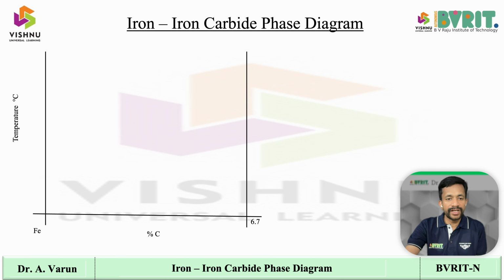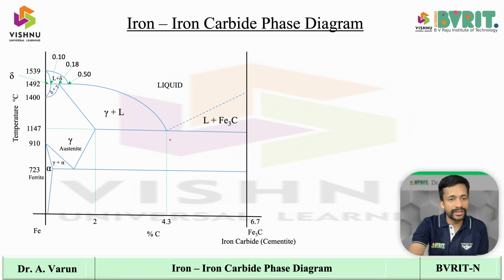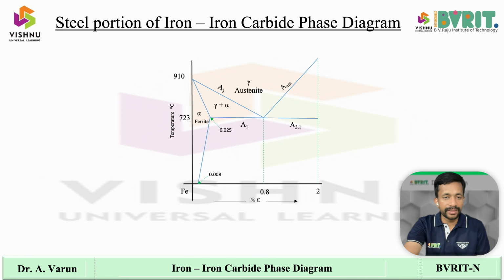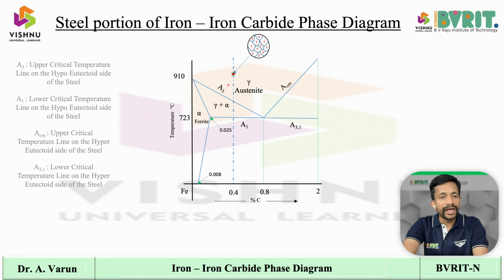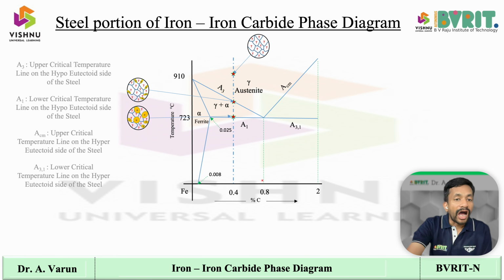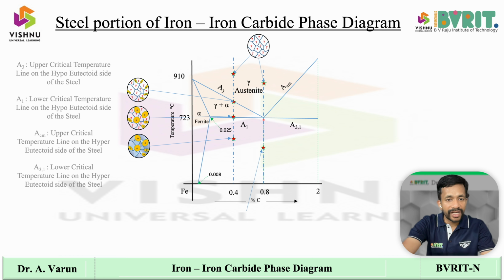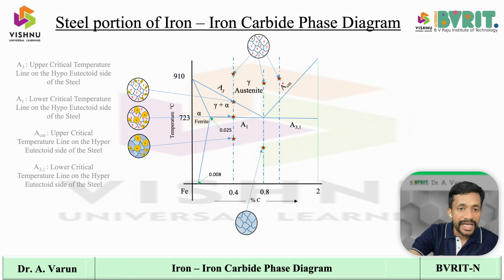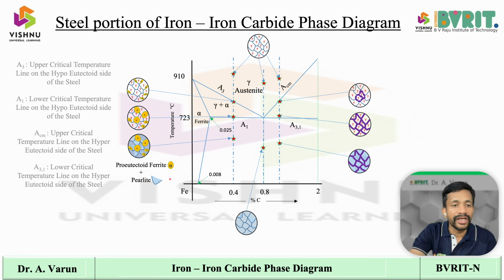Material Science – Lecture 12: Iron–Iron Carbide Phase Diagram – II | Invariant Reactions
🔬 Material Science – Lecture 12: Iron–Iron Carbide Phase Diagram – II | Eutectic, Eutectoid & Peritectic Reactions

In this lecture, we continue the study of the Iron–Iron Carbide (Fe–Fe₃C) Phase Diagram, focusing on the important invariant reactions that occur in the iron–carbon system.

Invariant reactions are transformations where three phases coexist in equilibrium at a specific temperature and composition. These reactions play a crucial role in determining the microstructure and properties of steels and cast irons.

Understanding these reactions helps engineers predict phase transformations during cooling and heat treatment processes.

 1. Recap of Iron–Iron Carbide Phase Diagram
 2. Definition of Invariant Reactions
 3. Peritectic Reaction
 4. Eutectic Reaction
 5. Eutectoid Reaction
 6. Important Temperatures and Compositions
 7. Microstructure Formation during Phase Transformations
 8. Significance of Invariant Reactions in Steel

🎯 Learning Outcomes

After watching this lecture, students will be able to:

• Define invariant reactions in phase diagrams
• Identify peritectic, eutectic, and eutectoid reactions
• Understand temperature and composition of key transformations
• Explain phase transformations in steels
• Relate reactions to microstructure formation

⚙ Engineering Relevance

• Essential for understanding steel heat treatment
• Helps predict microstructure in steels and cast irons
• Important for designing alloys with desired properties
• Used in manufacturing processes like casting and forging
• Foundation for studying pearlite, ledeburite, and other microstructures

Invariant reactions are key transformations that control microstructure evolution and mechanical properties in ferrous alloys.

👨‍🏫 Intended Audience